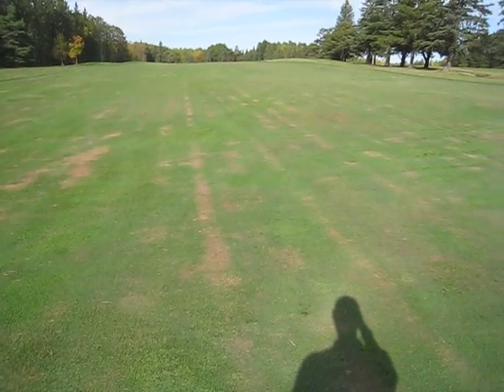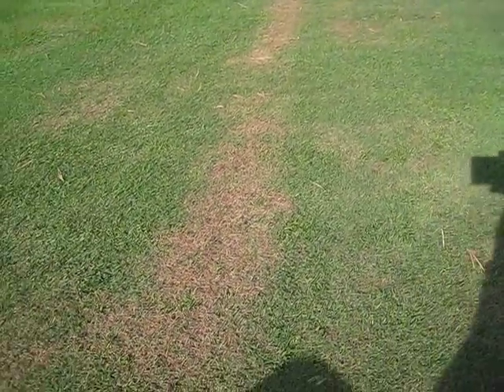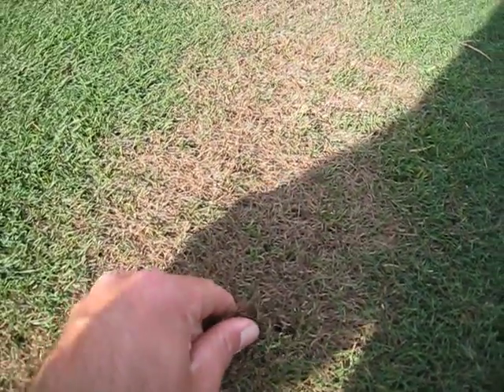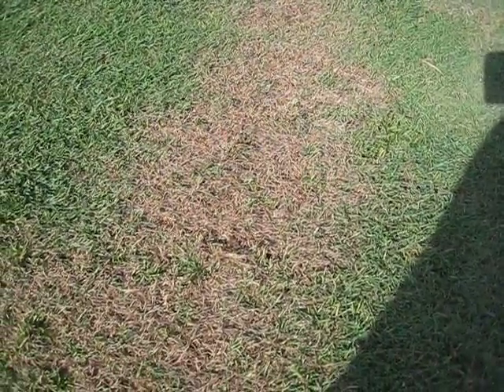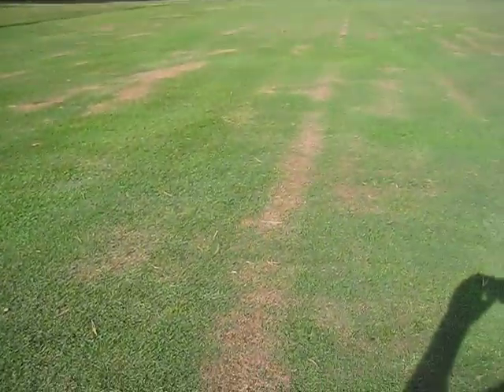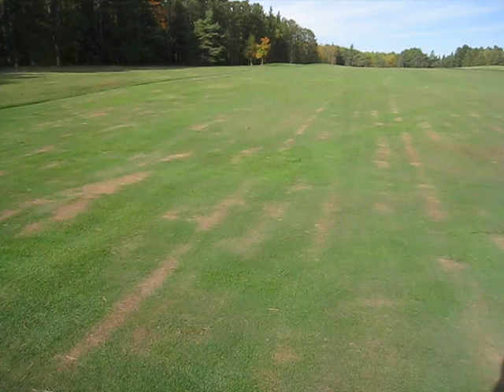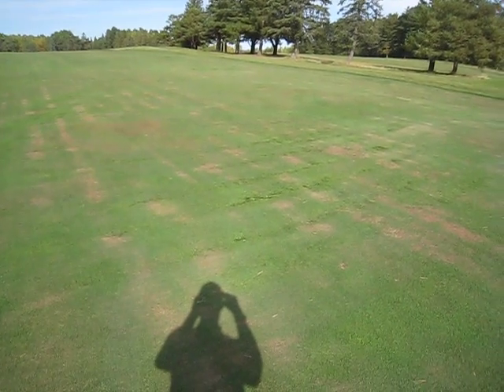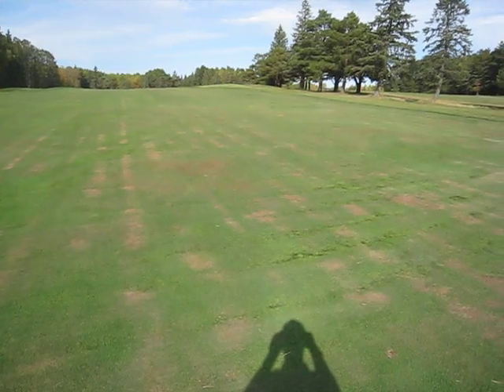Dry strips in fairways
A look at some drying of fairway turf due to our mid-September solid-tine aeration.